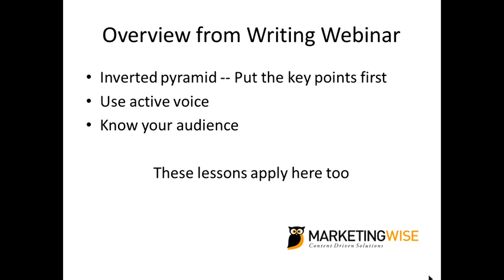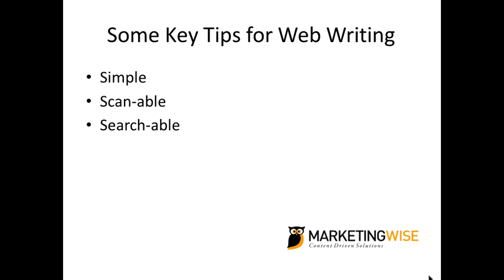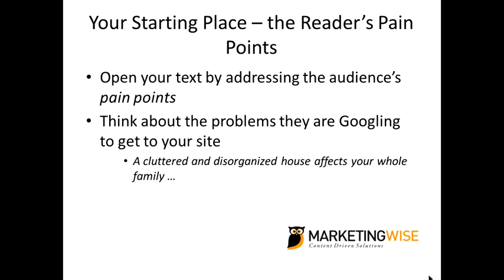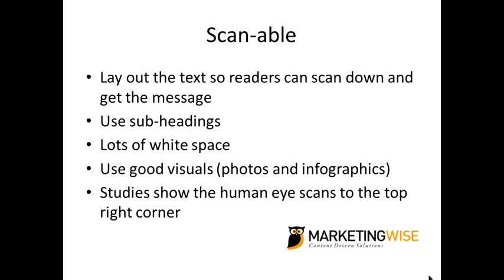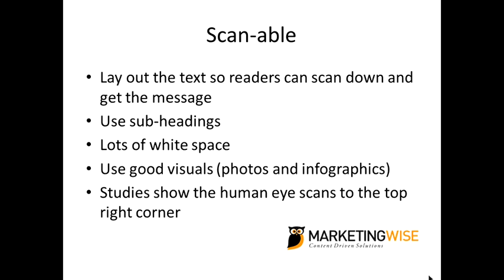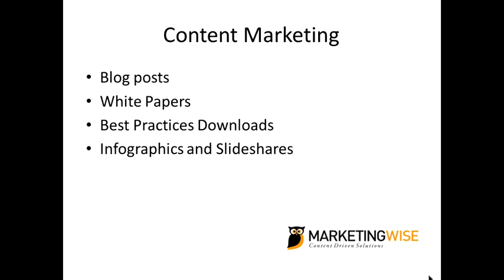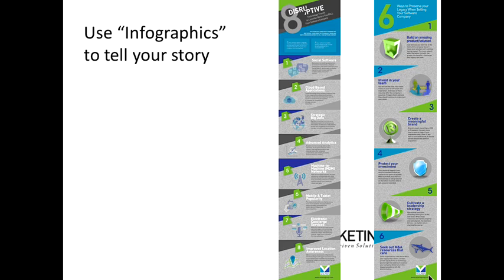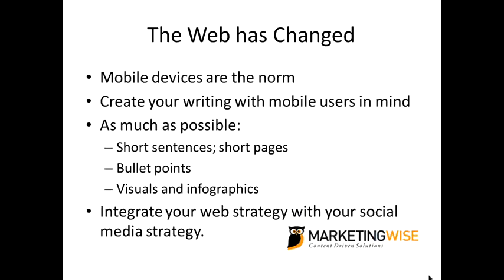Writing for the Web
Netwriting or writing on the web is an evolving art.  With more and more consumers turning to the web prior to making a purchase, it is becoming a more important medium.

Some of the questions that are answered in this video are;
- how do you write differently for web?
- how do you write differently for mobile phones?
- where do you put the most important messages?
- what are some emerging trends in online writing?

Some best practices when writing in general is to use the inverted pyramid approach where the most important or key points are at the top. Another is to use an active voice and ensure that the message is what the audience is looking for.

Web writing takes these writing best practices and turbo charges them with some other things you need to take into consideration.

1. Simplicity. Web needs to simple.  Mobile needs to be even more simple.
2. Scan-able.  People read websites in a pre defined order.  Make sure your most important messaging are in these areas.
3. Search-able.  Traditional search engine optimization best practices are no longer as important. Content (your writing!) is becoming increasingly important and providing relevant and credible information is critical. There is an entire new industry on content marketing based on this requirement.

Paul Lalonde is the expert from Marketing Wise who gathered the content provided in the video.

If you like this video, you should check out;